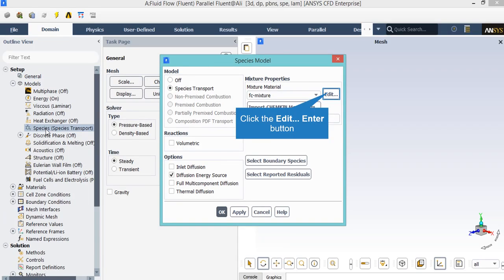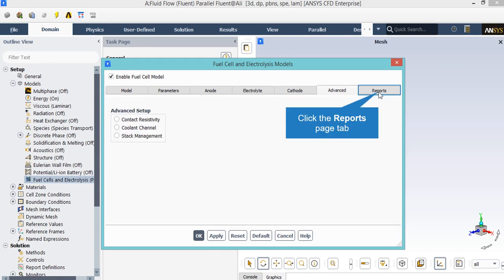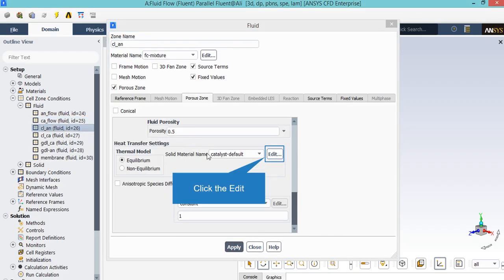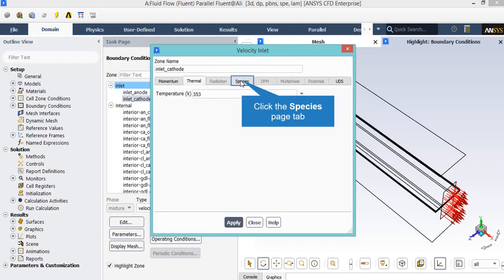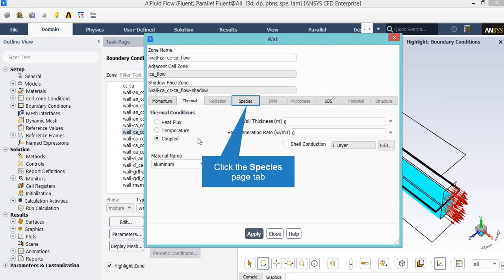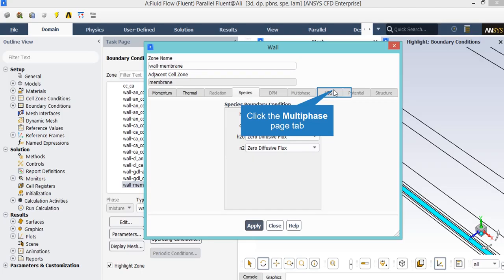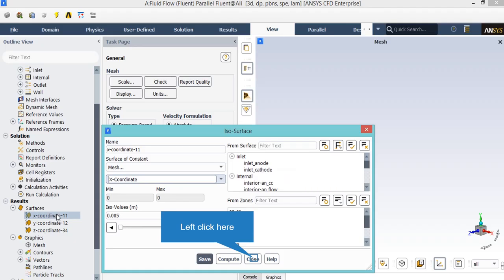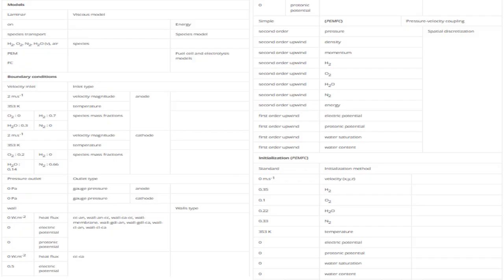燃料电池1